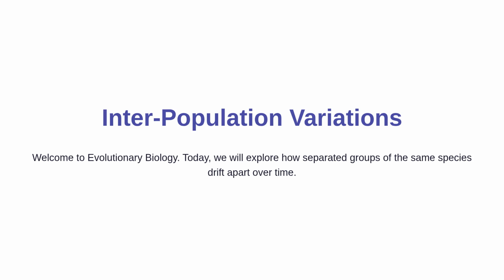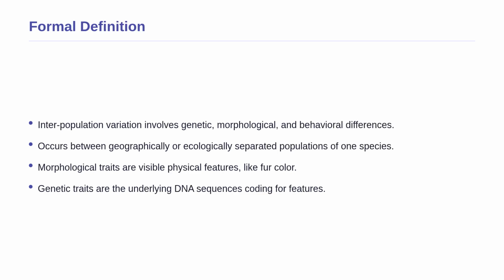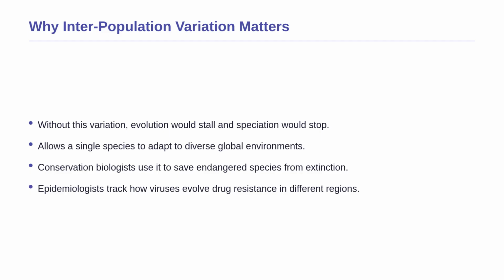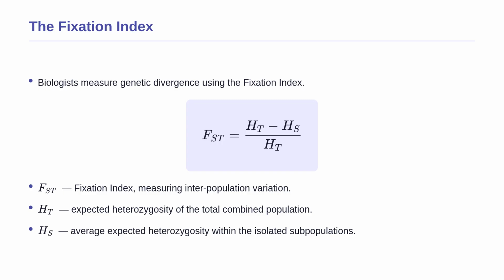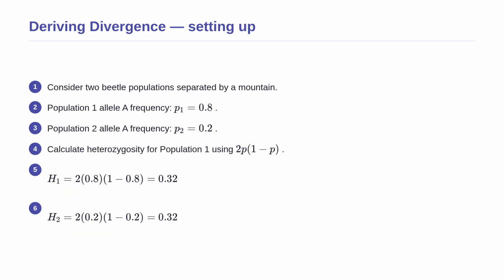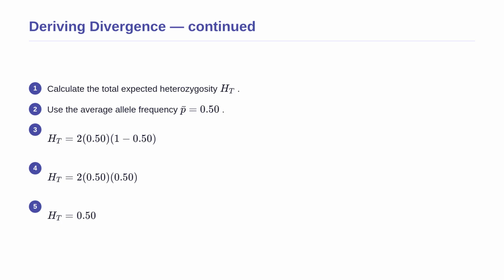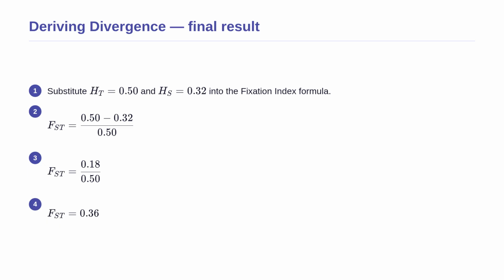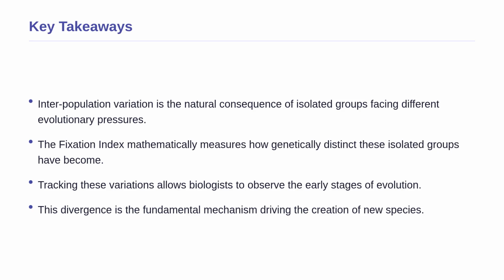Evolutionary Biology - Inter-Population Variations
Video lecture on Inter-Population Variations for Evolutionary Biology.